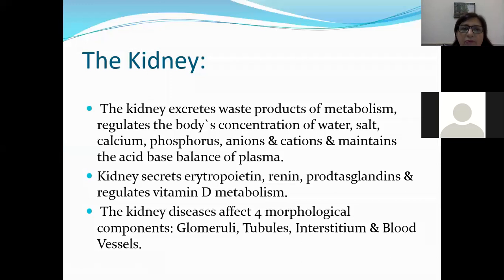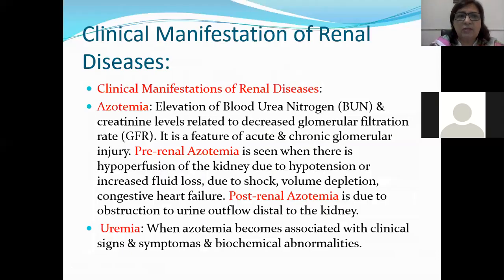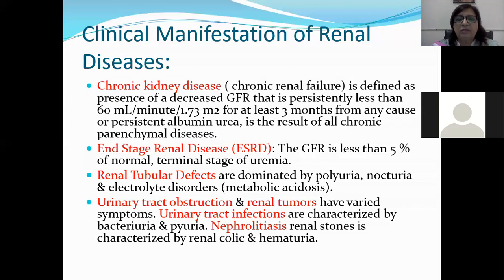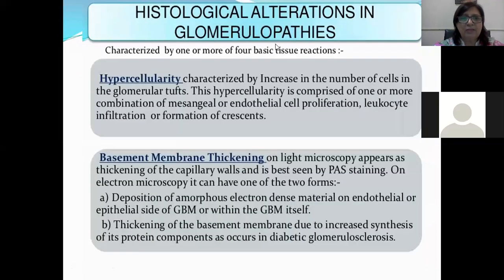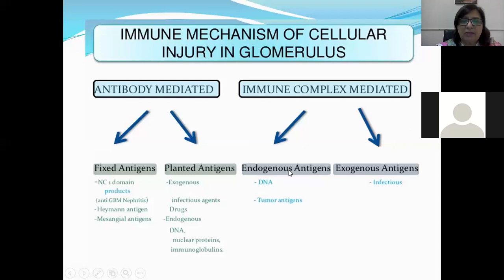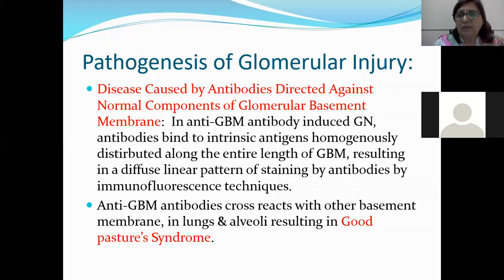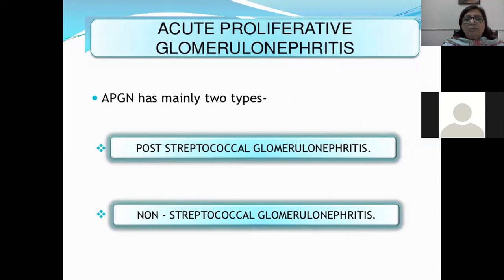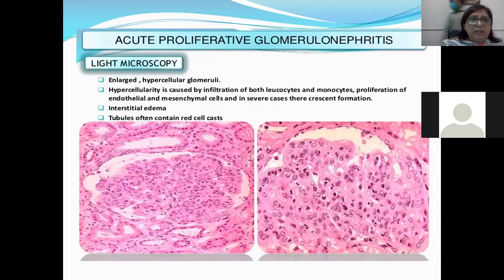Kidney 1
Prof. Navid Qureshi
Histopathology